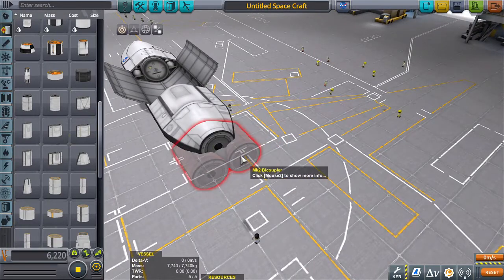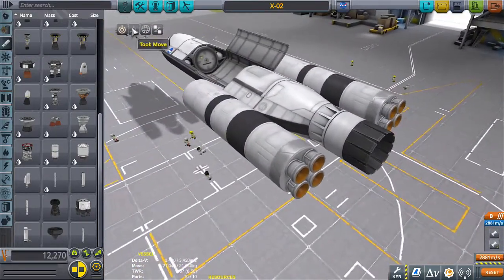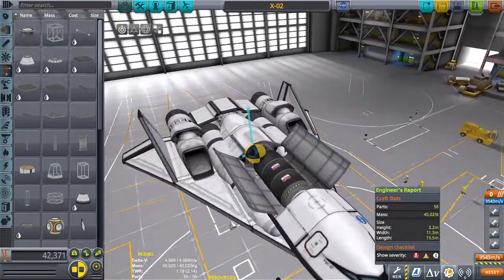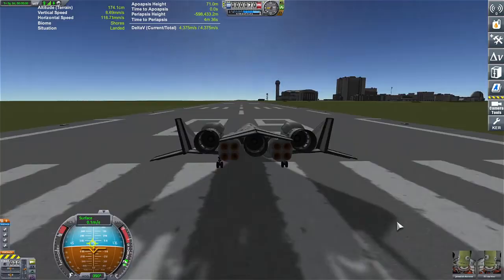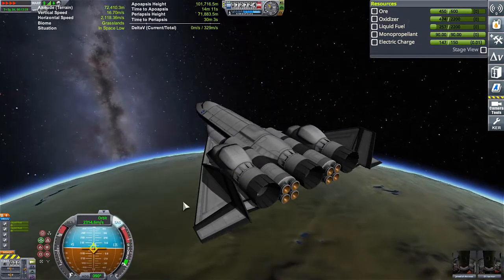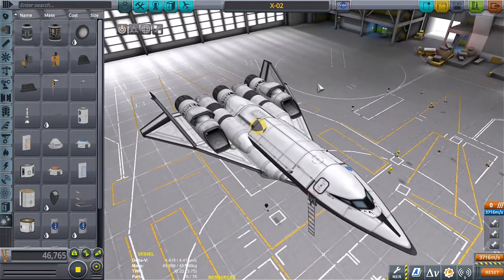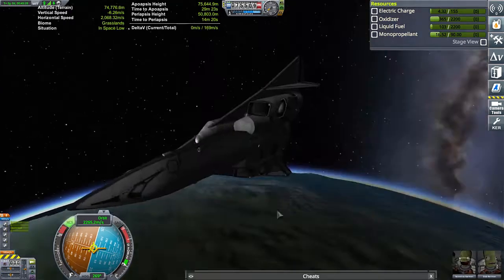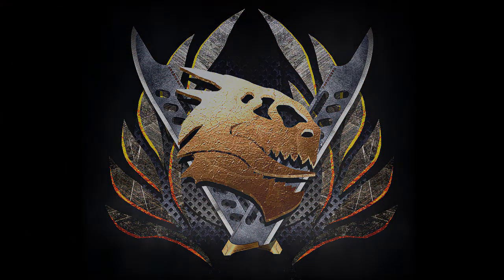SKYLARK CLASS SSTO old school part 1 | KSP 1.11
Going back to old school designs. I like the trying to make stuff that sort of mimics real life. For example the SSRT builds that I make in RSS\RO. Lots of fun!

KSP MODS:
ALL DLCs
EasyVesselSwitch
Camera Tools
KerbalEngineer